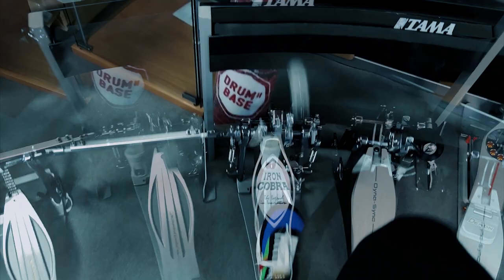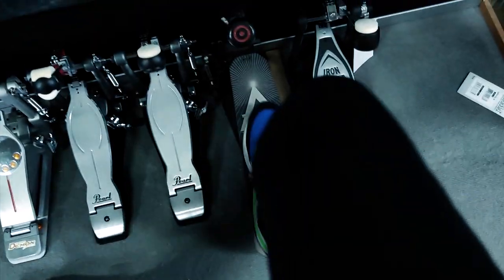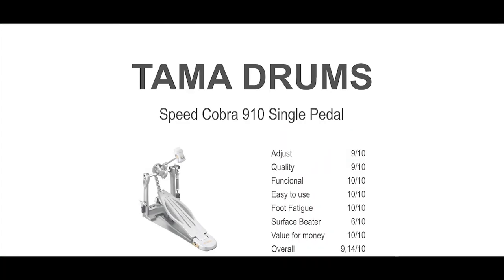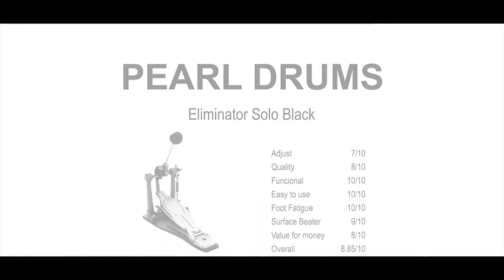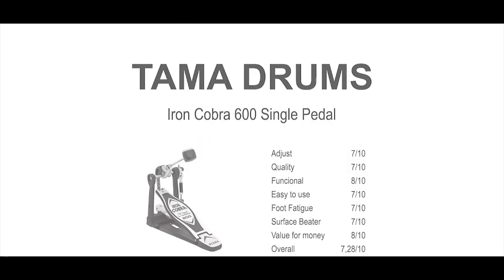Best Bass Drum Pedals Comparison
I proudly endorse these brands:
I play in a band called Thirdsphere
I use Techra Drumsticks, Tama Drums and Diril Cymbals, Fernandez Clothing